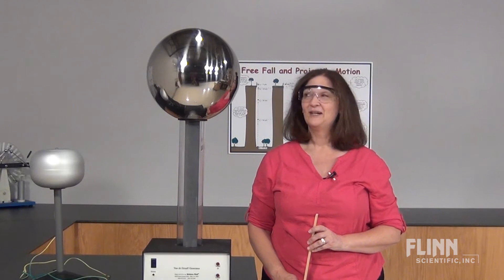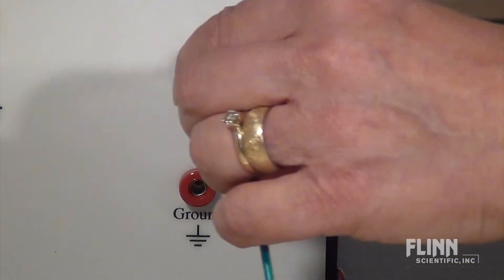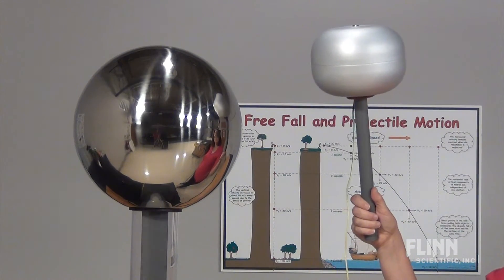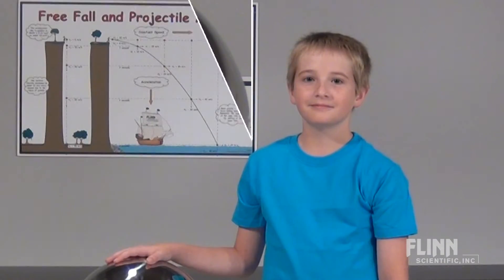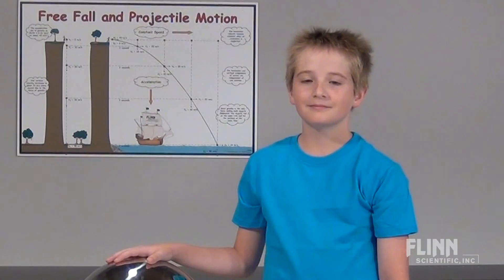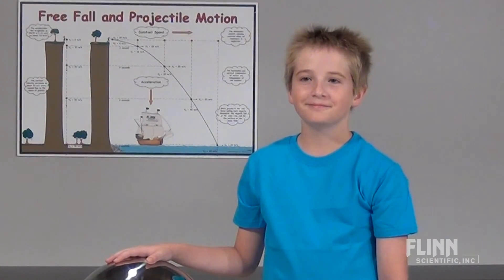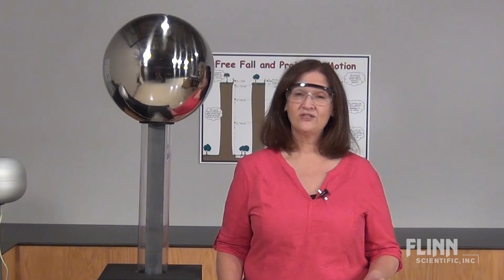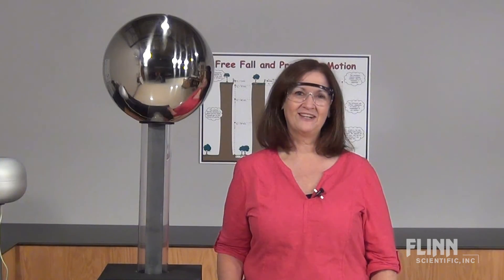Hair Raising Van de Graaff Generator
It's a student favorite! Learn how to do the always popular and ""hair raising"" Van de Graaff Generator demonstration.